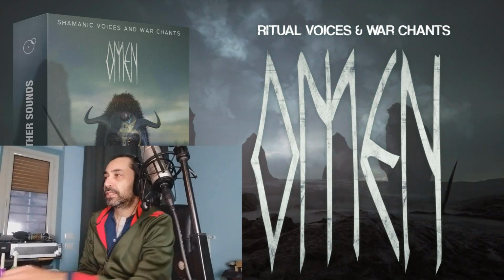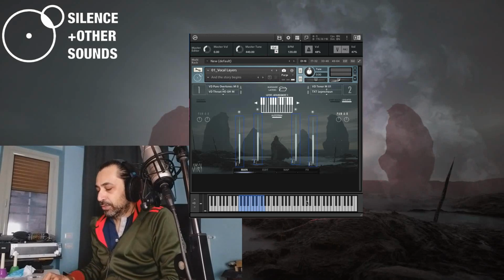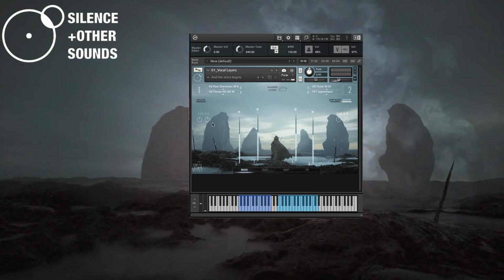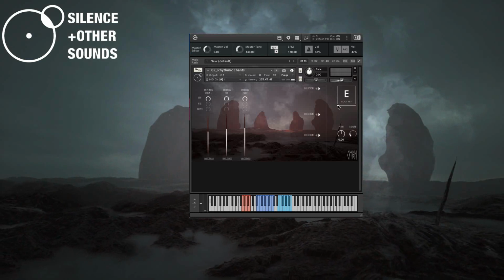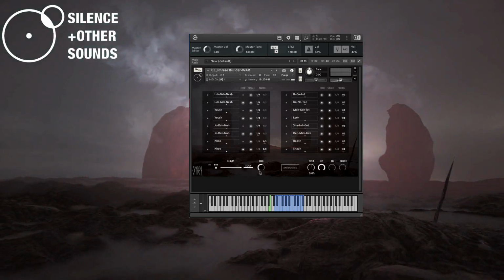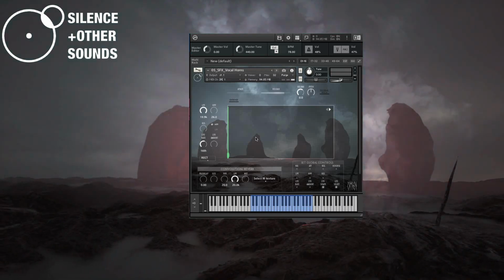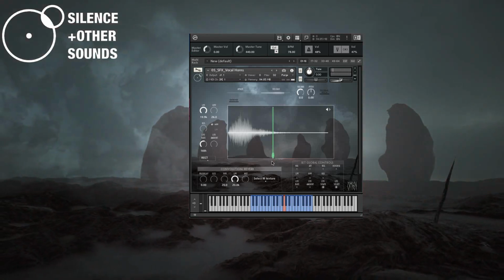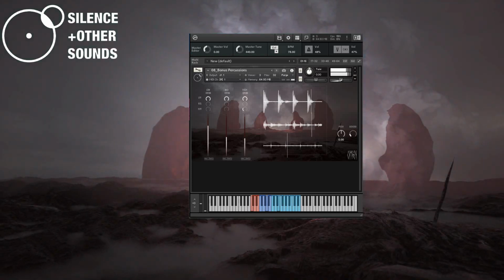OMEN - Ritual Voices & War Chants for Kontakt - Instruments functionalities in details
Intro: 00:18
VOCAL LAYERS Instrument: 1:25
RHYTHMIC CHANTS Instrument: 13:15
PHRASE BUILER Instruments: 17:07
VOCAL HORNS Instrument: 21:47
GROWLS, SENTENCES Instruments: 28:28
PERCUSSION LOOPS Instrument: 29:41

Omen is a Kontakt library based on ritual voices and epic war chants. We have recorded many traditional singing styles from different cultures around the world: Tuvan throat and overtone singing (Kaargyra, Khoomei and Szygyt), Sardinian Throat singing (Bassu), Nordic Kulning (high pitch female style), Slavic Singing (white voices), Western baritone, tenor and soprano, guttural voices, ritual chants and even extreme distortion, high-pitch techniques, screams, vocal fry and growls.